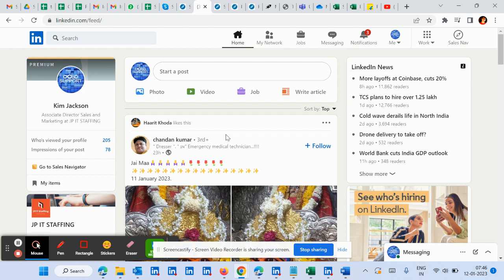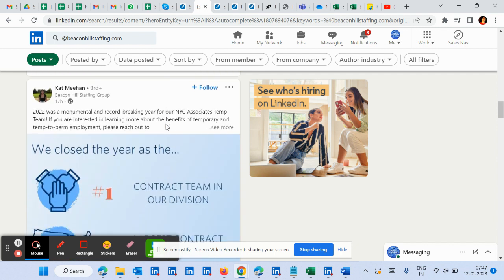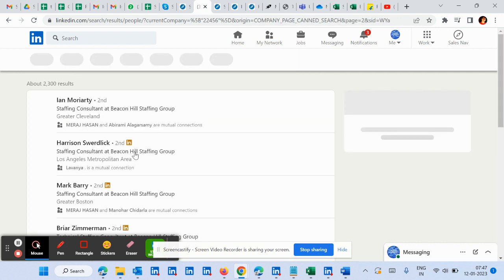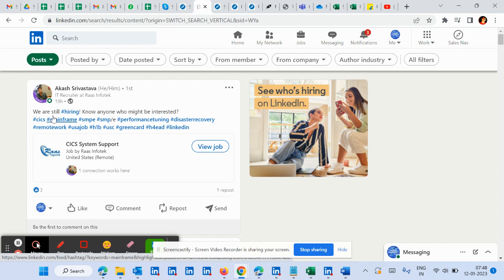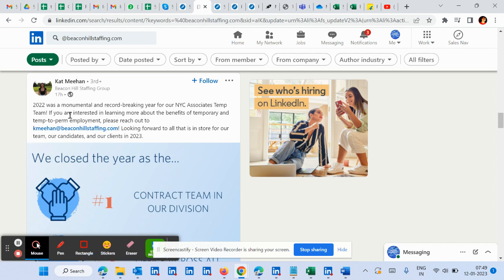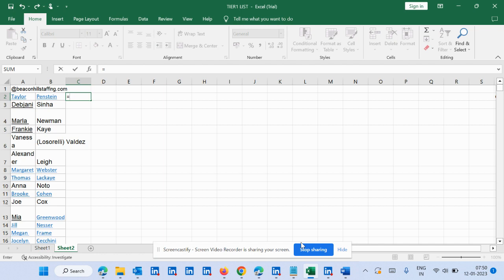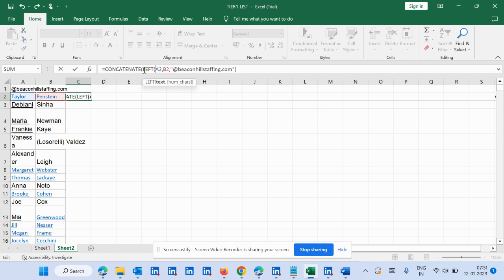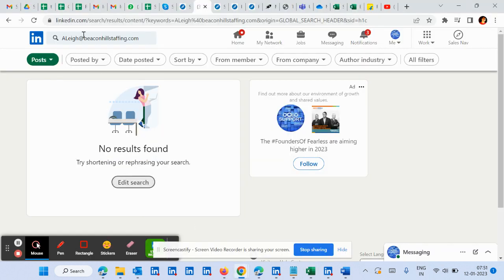How to create vendor list of WHITE VENDORS | PRIME VENDORS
How to make white vendor list
How to use excel to create email ids as per format
Excel sheet trick to make email ids
How to make email ids of American companies